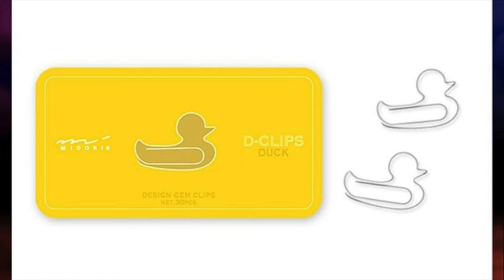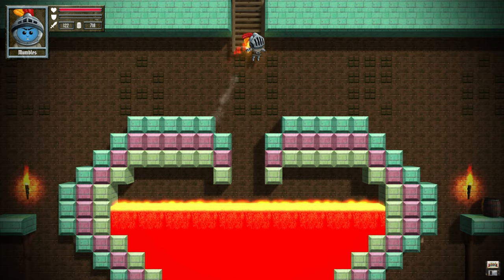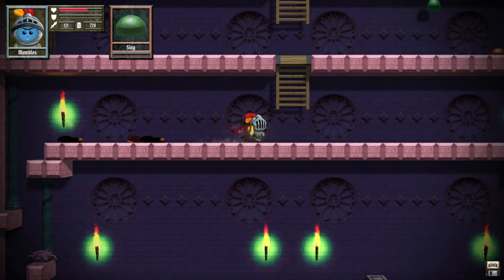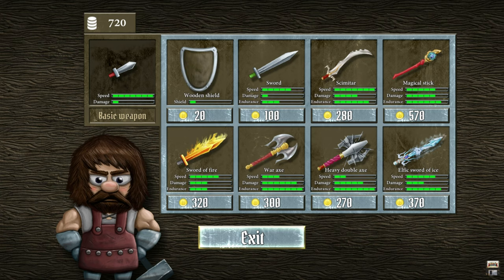King Lucas Review Nintendo Switch | Buy Or Pass | MumblesVideos Honest Review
Join Mumbles as he brings you a quick look at King Lucas for the Nintendo Switch and tells you his 100% honest thoughts on the game!